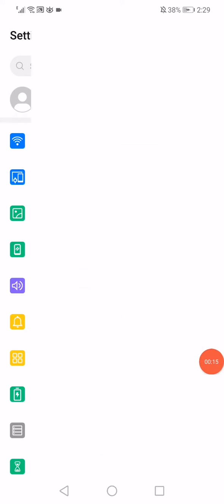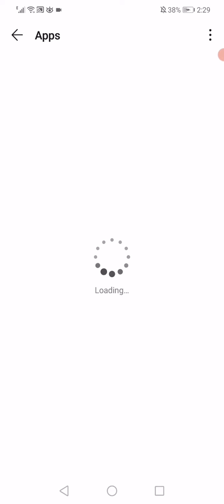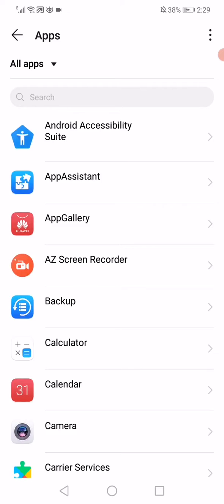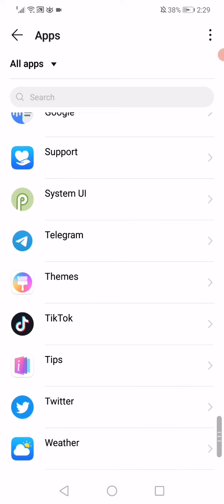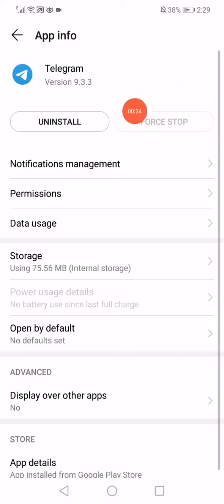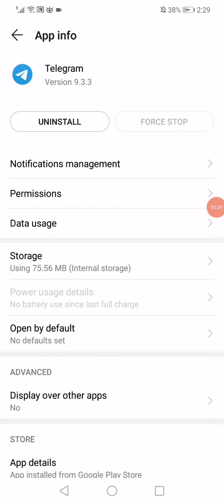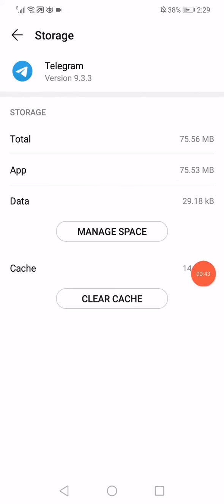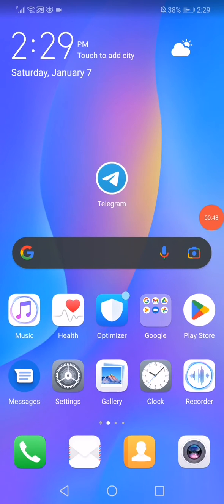How to Fix and Solve Telegram Download Stuck on Any Android Phone - Mobile App Problem